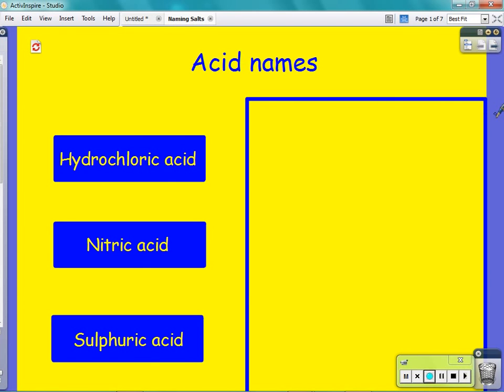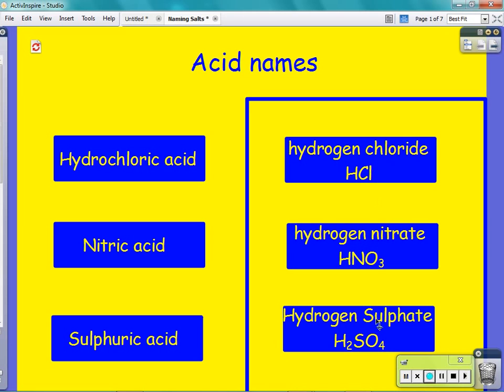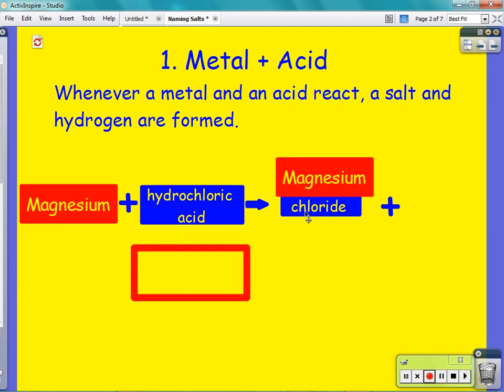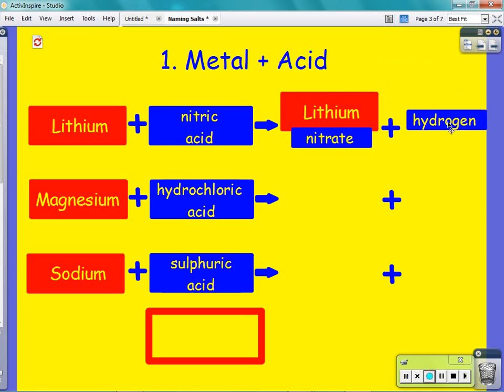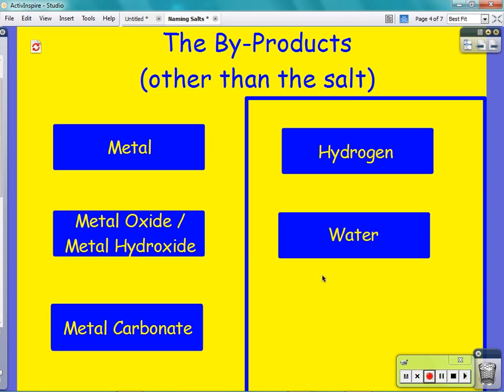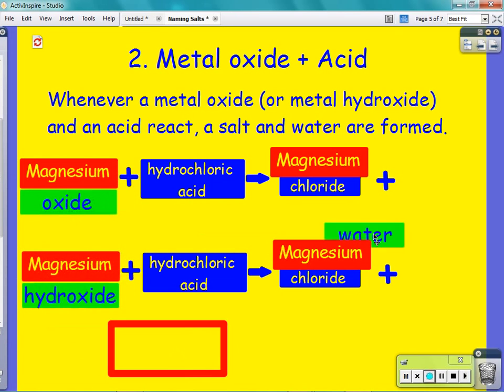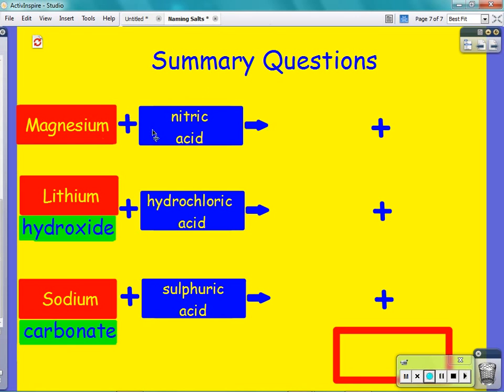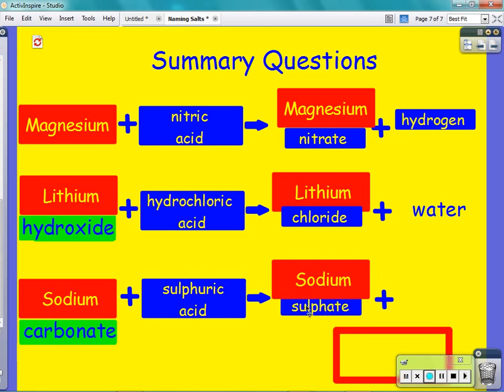14 Naming Salts during Neutralisation OLD (2013)